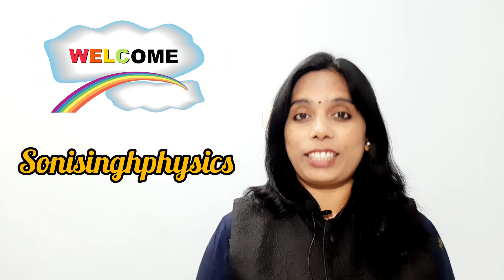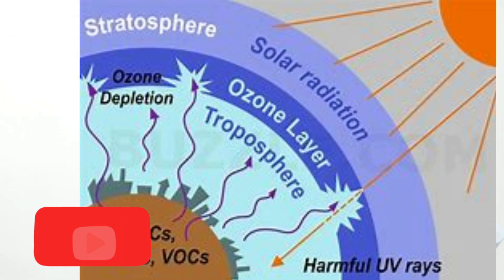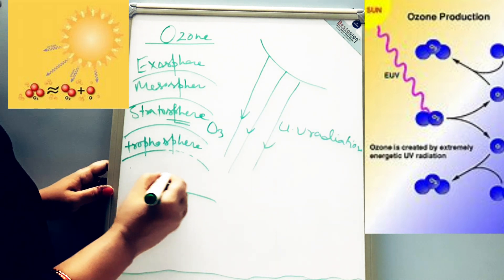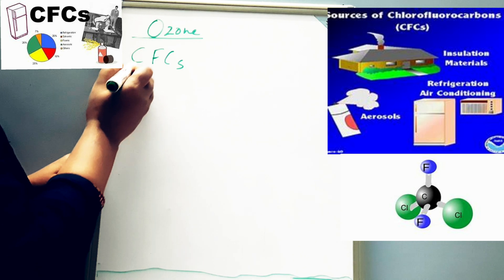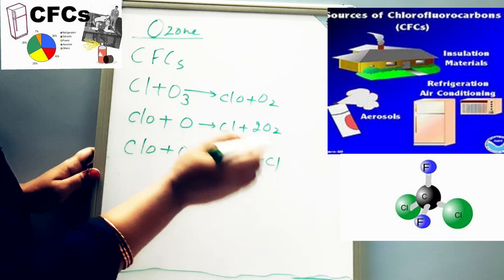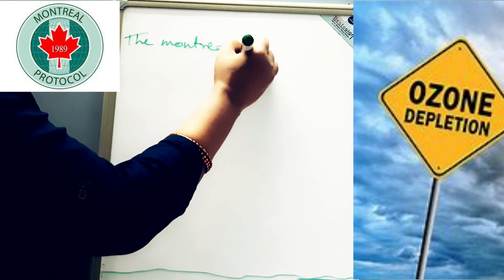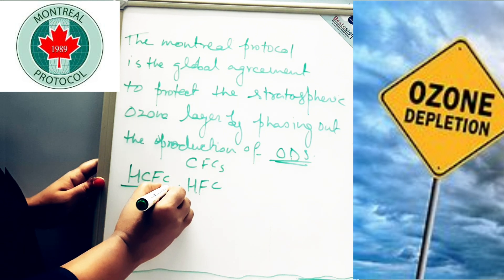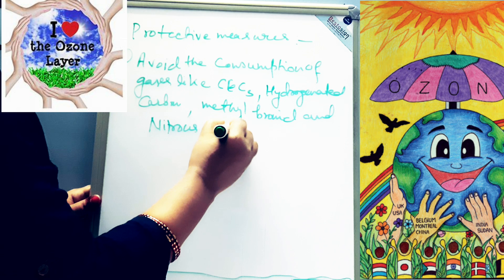environmental management class 10 | environmental issues class 12 | what is ozone depletion ?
An Environment is everything that is around us, which includes both living and nonliving things such as soil, water, animals and plants, which adapt themselves to their surroundings. ... The environment plays an important role in the existence of life on the planet earth.
World ozone day
In 1994, the General Assembly proclaimed 16 September as the International Day for the Preservation of the Ozone Layer, commemorating the date in 1987 on which the Montreal Protocol on Substances that Deplete the Ozone Layer was signed.
what is ozone layer,
what is ozone depletion,
what is ozone and how does it affect any ecosystem,
what is ozone layer in hindi,
what is ozone layer depletion,
what is ozone day,
what is ozone air purifier,
what is the ozone layer and why is it important,
Photos and gifs in this video are  from microsoft bing store